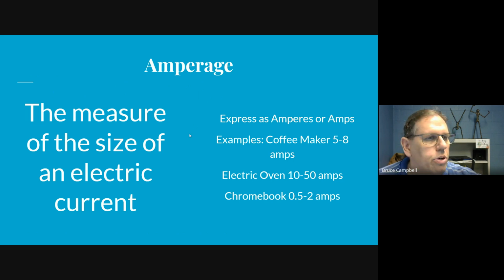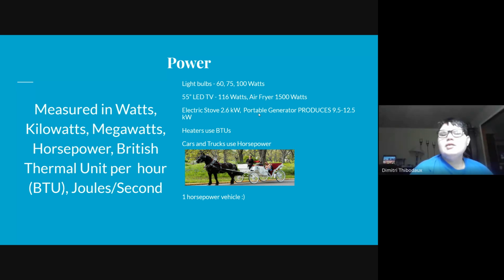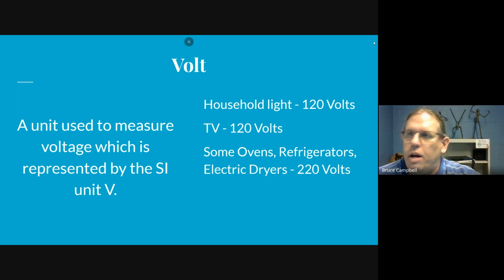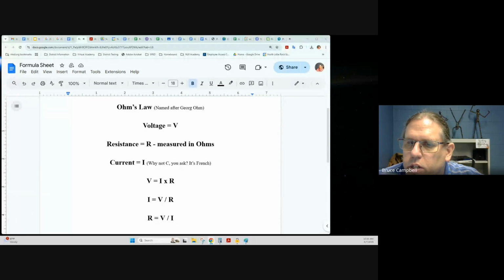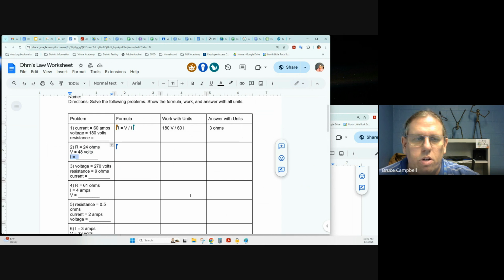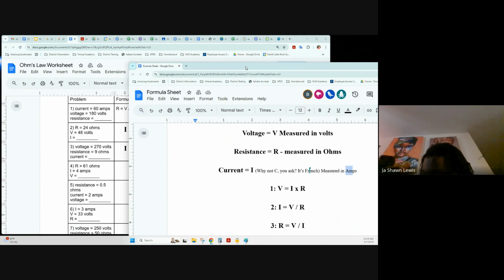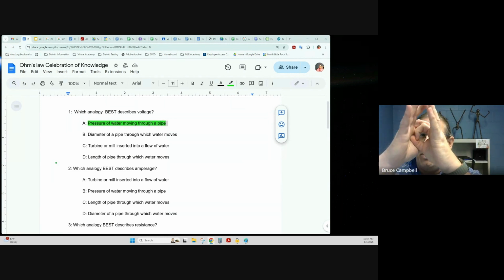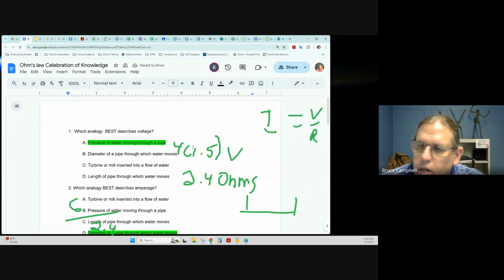Bruce Campbell Instructional Video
For MAT Internship 2 UAM